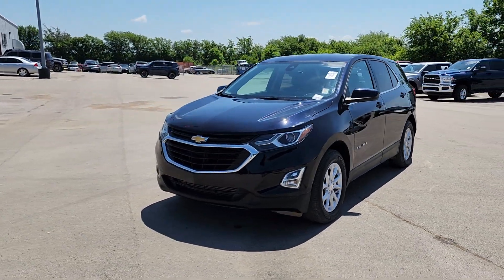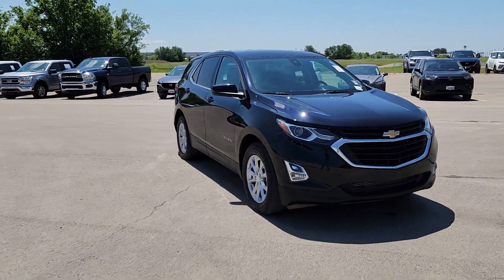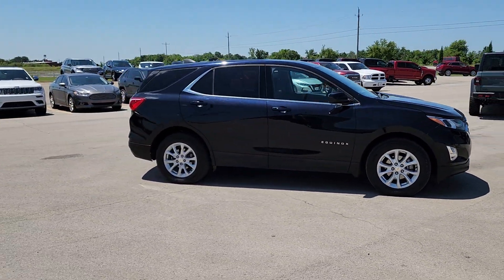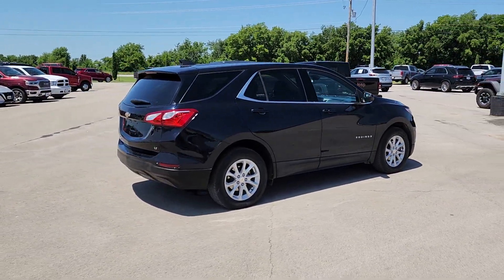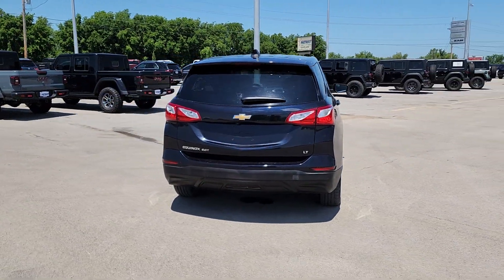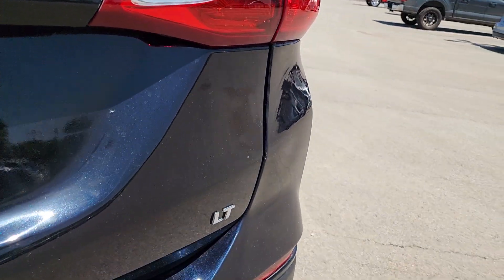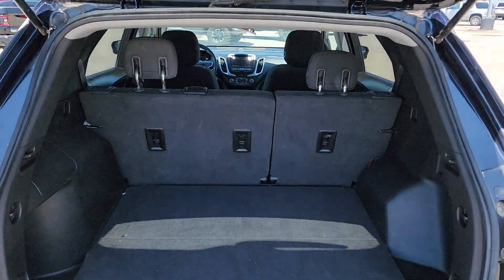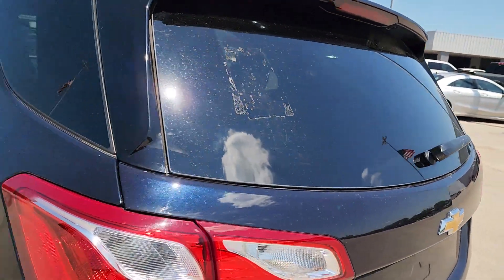2020 Chevrolet Equinox Tulsa, Broken Arrow, Owasso, Bixby, Joplin PP4037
[LISTING _TYPE] 2020 Chevrolet Equinox LT

Save THOUSANDS! We have the absolute BEST prices BEST selection and BEST service anywhere! We make buying your next vehicle FAST FUN and HASSLE-FREE! Our Professional Sales Consultants are the friendliest anywhere! We have financing for everyone that is fast and EASY! We will get you the best rate available for ALL types of credit! We also have an in-house financing department for challenged credit! We LOVE trades all trades no matter what it is! Did you know we ship nationwide??! Now customers coast to coast can take advantage of our low prices! Ask us for more details!brbr**This 2020 Chevrolet Equinox LT is equipped with 1.5L DOHC FWD** ** and this Equinox is trimmed in Midnight Blue Metallic with Jet Black interior** 17 Aluminum Wheels 2 Rear USB Charging-Only Ports 2 USB Ports & Auxiliary Input Jack 2-Way Power Driver Lumbar Control Seat Adjuster 3.50 Final Drive Axle Ratio 4-Wheel Disc Brakes 6 Speaker Audio System Feature 6 Speakers 8-Way Power Driver Seat Adjuster ABS brakes Air Conditioning Alloy wheels AM/FM radio: SiriusXM Apple CarPlay/Android Auto Auto High-beam Headlights Bluetooth For Phone Brake assist Bumpers: body-color Compass Delay-off headlights Driver door bin Driver vanity mirror Dual front impact airbags Dual front side impact airbags Electronic Stability Control Emergency communication system: OnStar and Chevrolet connected services capable Four wheel independent suspension Front anti-roll bar Front Bucket Seats Front Center Armrest Front Passenger 4-Way Manual Seat Adjuster Front reading lights Fully automatic headlights Heated door mirrors High-Intensity Discharge Headlights Illuminated entry Low tire pressure warning Occupant sensing airbag Outside temperature display Overhead airbag Overhead console Panic alarm Passenger door bin Passenger vanity mirror Power door mirrors Power driver seat Power steering Power windows Preferred Equipment Group 1LT Premium audio system: Chevrolet Infotainment 3 Premium Cloth Seat Trim Radio data system Radio: Chevrolet Infotainment 3 System w/AM/FM Rear anti-roll bar Rear reading lights Rear seat center armrest Rear window defroster Rear window wiper Remote keyless entry Security system SiriusXM Radio Speed control Speed-sensing steering Split folding rear seat Spoiler Steering wheel mounted audio controls Tachometer Telescoping steering wheel Tilt steering wheel Traction control Trip computer Variably intermittent wipers.brbrbr2020 Chevrolet Equinox LT FWD 6-Speed Automatic Electronic with Overdrive 1.5L DOHCbrbrRecent Arrival! 26/31 City/Highway MPGbrbrbrCome see us today at Patriot CDJR Highway 69 in Pryor OK! today!